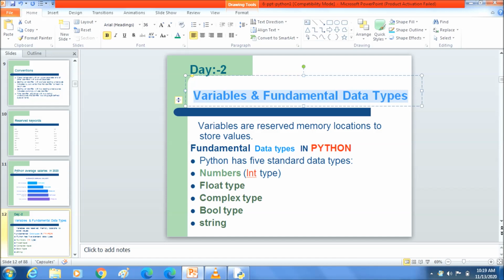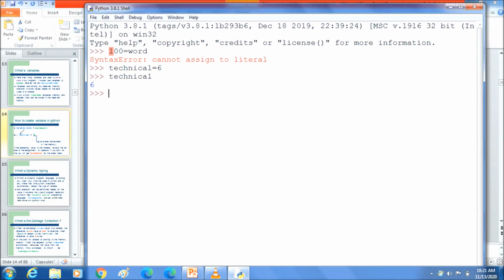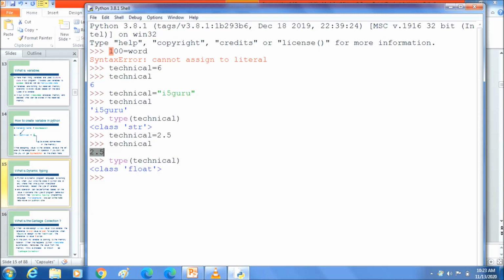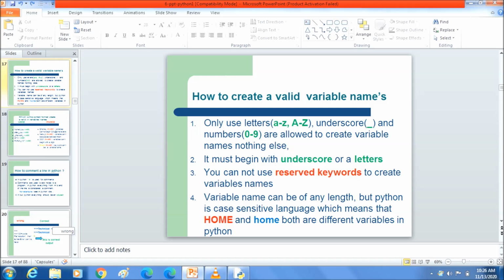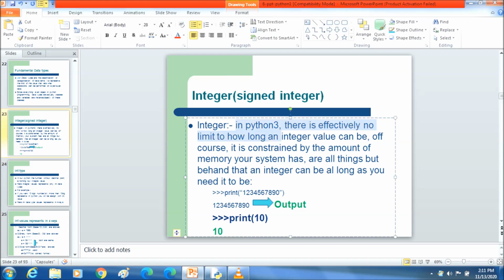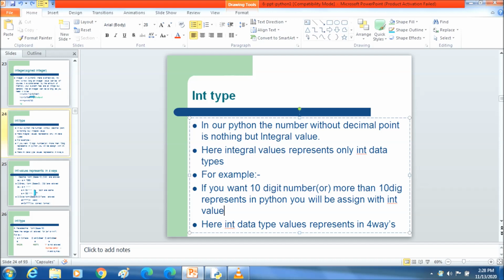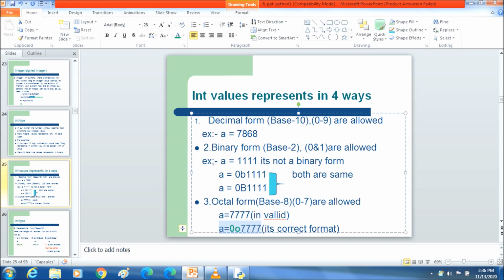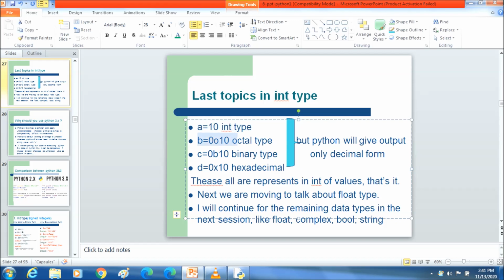Day-2 (Part-A) Variables & Data types with good example in python tutorial new version 3.9.0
Here’s what you’ll learn in this tutorial:
You’ll learn about several basic numeric, string, and Boolean types that are built into Python. By the end of this tutorial, you’ll be familiar with what objects of these types look like, and how to represent them.
You’ll also get an overview of Python’s built-in functions. These are pre-written chunks of code you can call to do useful things. You have already seen the built-in print() function, but there are many others.

A variable can be thought of as a memory location that can hold values of a specific type. The value in a variable may change during the life of the program—hence the name “variable.”

In VBA, each variable has a specific data type, which indicates which type of data it may hold. For instance, a variable that holds text strings has the data type String and is called a string variable. A variable that holds integers (whole numbers) has the data type Integer and is called an integer variable.
                                                            (or)
Variables are nothing but reserved memory locations to store values. This means that when you create a variable you reserve some space in memory. Based on the data type of a variable, the interpreter allocates memory and decides what can be stored in the reserved memory.